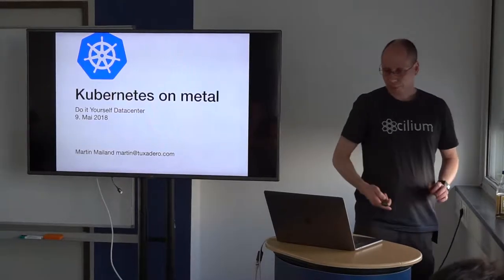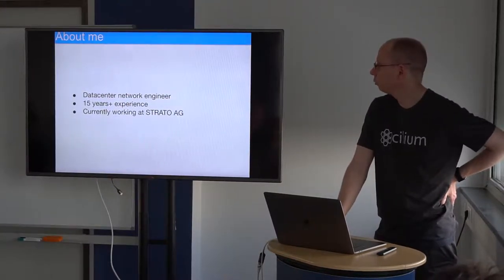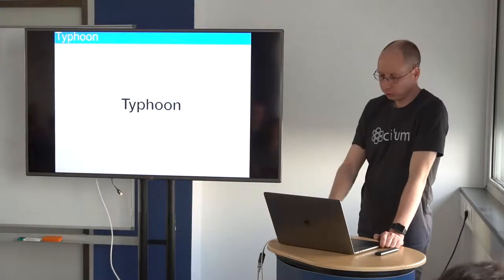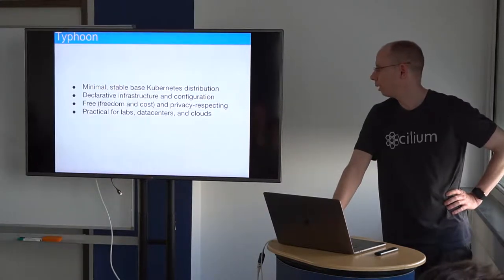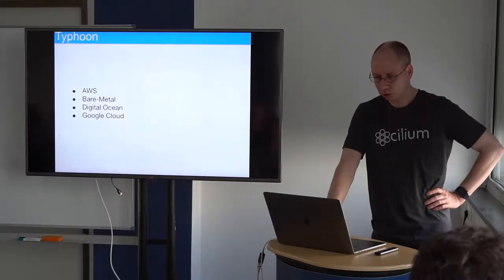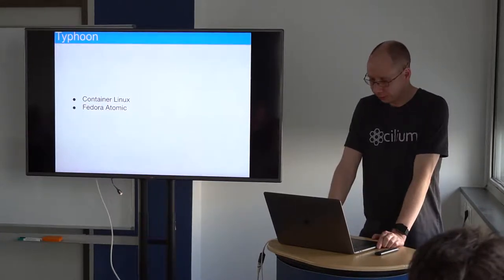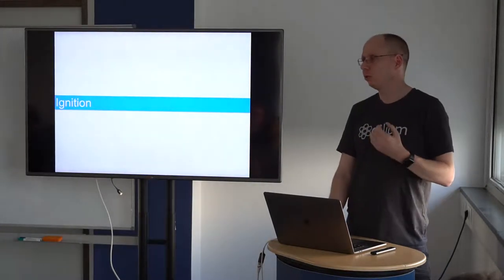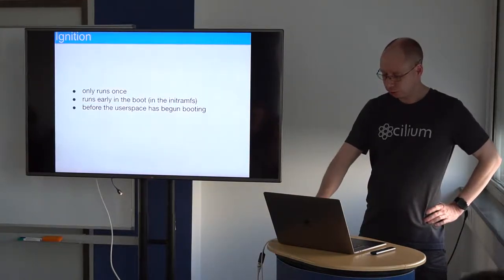Berlin Tech Talk @ Quobyte: Kubernetes on Bare Metal by Martin Mailand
Martin Mailand, DevOps networks specialist at STRATO, demoes the automagic datacenter and introduces us into the complex but incredibly useful infrastructure tool that is Kubernetes. He walks through a Kubernetes installation on bare metal servers using Typhoon. Additional helpers in the toolchain are Terraform, Booktube, Container Linux, Ignition, and Matchbox. The talk closes with a cherry on top by showing how to install Quobyte on the newly created Kubernetes cluster – i.e. have a production-grade storage system running in no time.